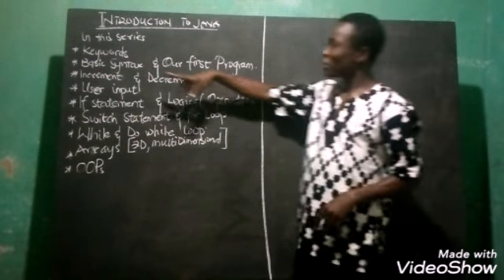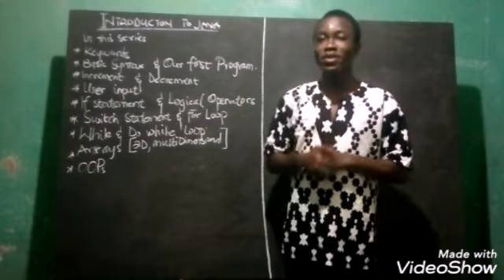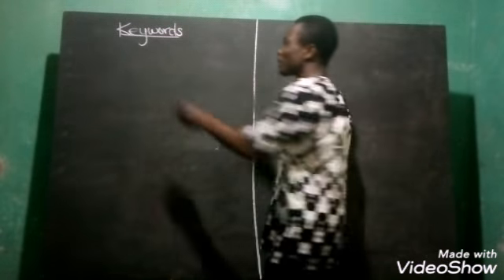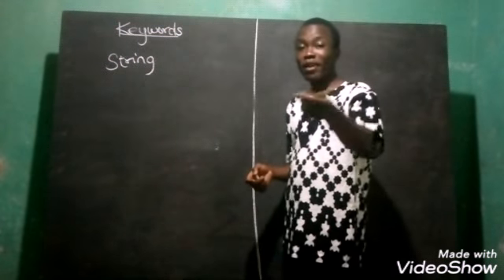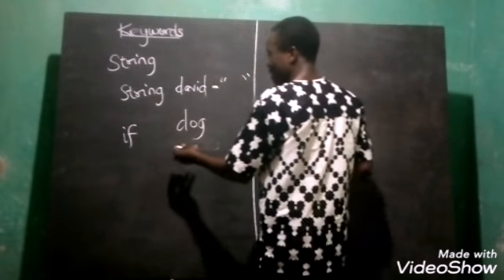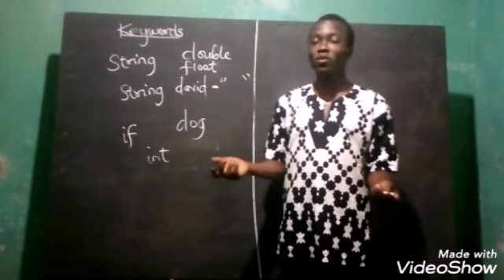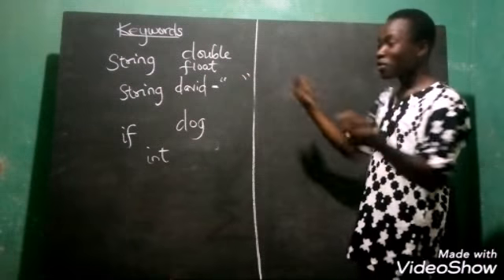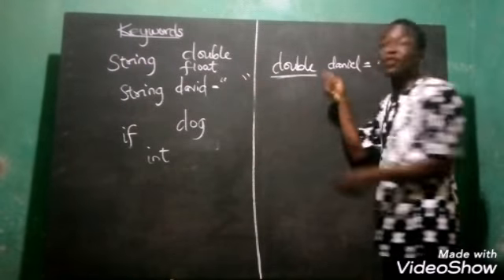JAVA (Start to Finish) Part#1 KEYWORDS_IN_JAVA.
Link to all the Java keyworda you can get. Please be sure to check it out.